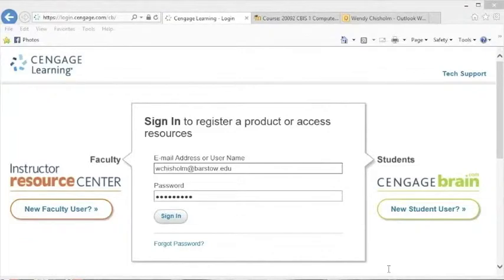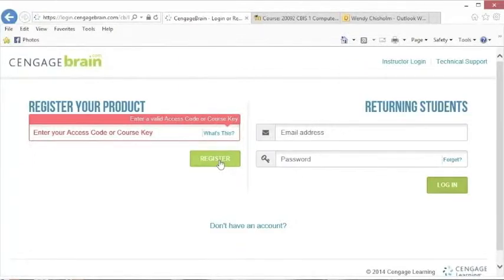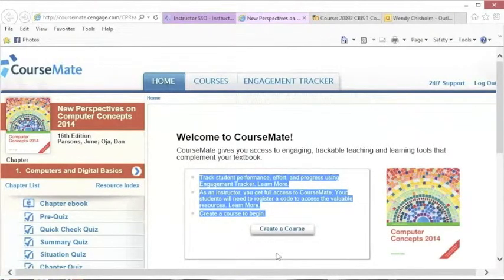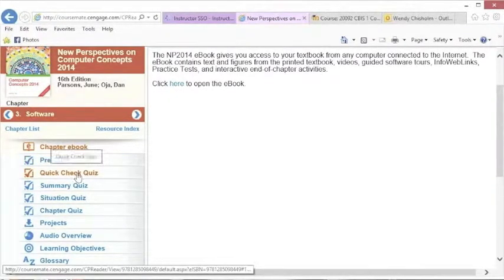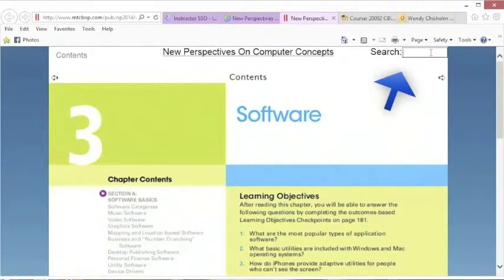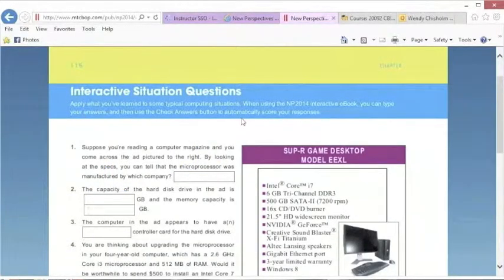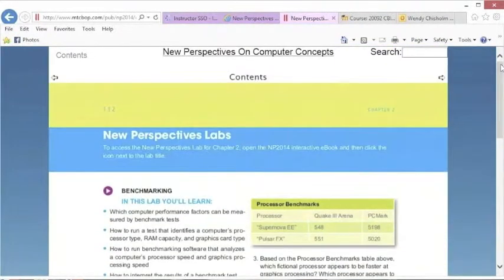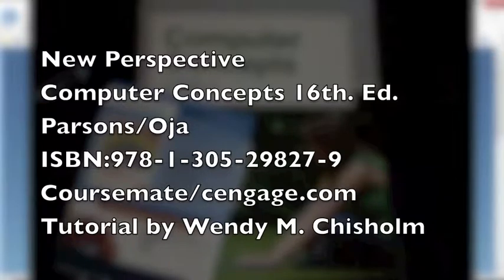New Perspectives Computer Concepts 2014 & Coursemate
This is an 9 minute intro video on how to create a coursemate account, use the eBook, understand how to deal with labs, and understand what your assignment requirements are with New Perspective Computer Concepts 2014 16th ed.  Tutorials by Wendy Chisholm